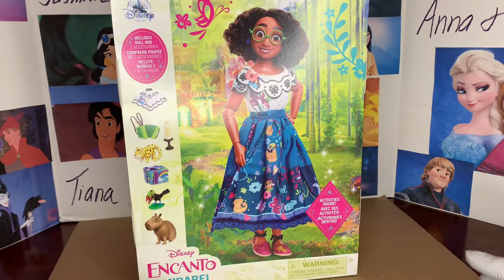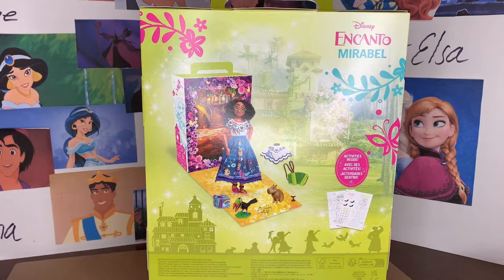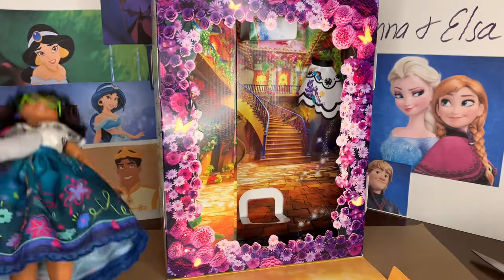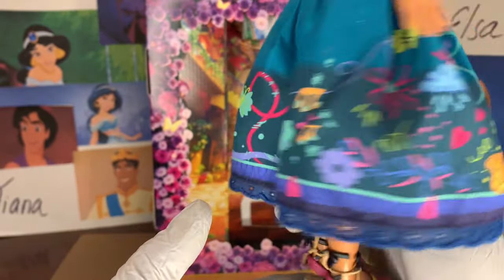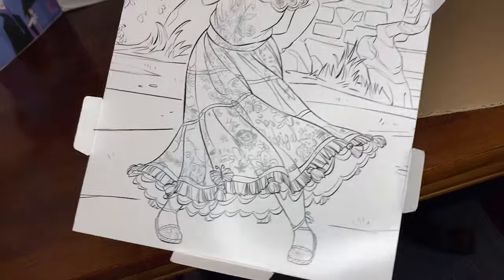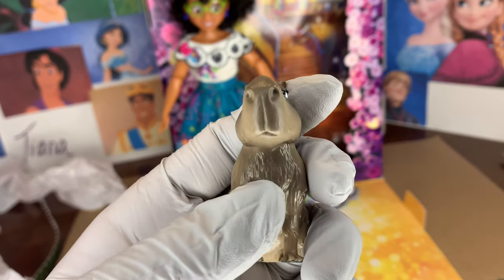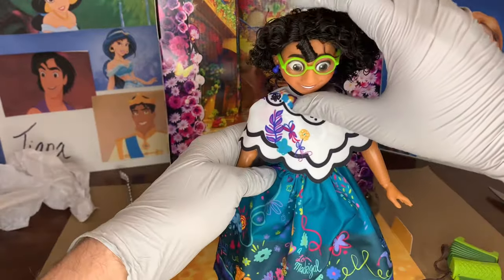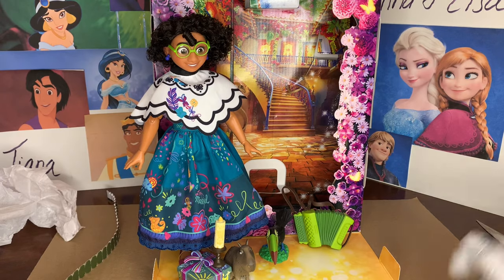Mirabel Disney Story Doll Review / Unboxing - ShopDisney Encanto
The greatest gift is you 🕯️

- Mirabel Disney Story Doll by @DisneyStore  🦋🪗🎁🦜🫏